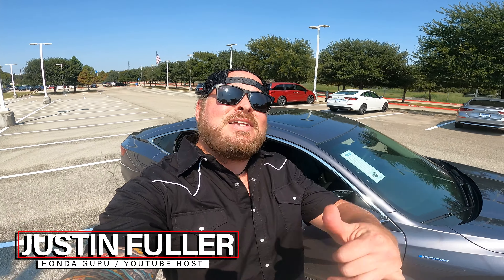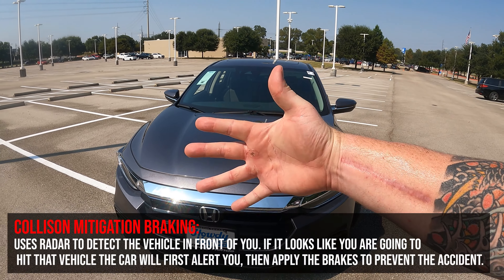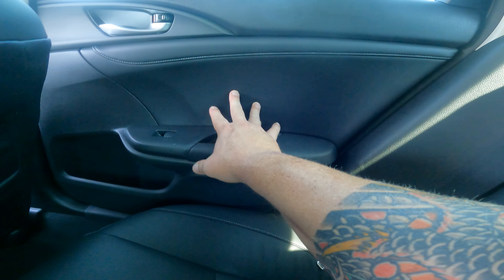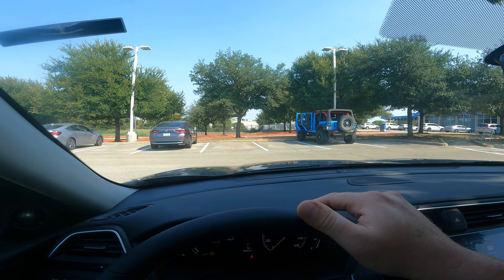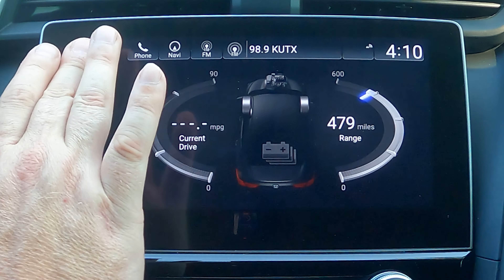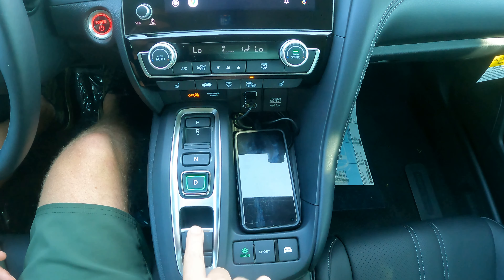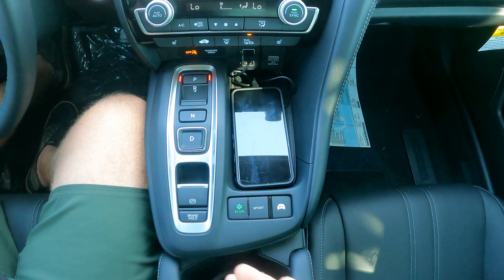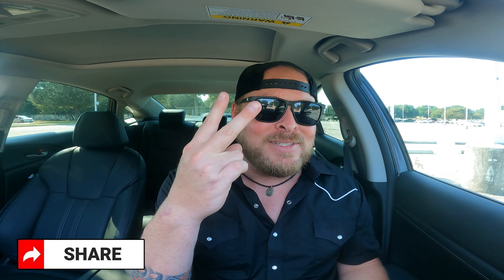2022 Honda Insight Touring Review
Join me as we review the 2022 Honda Insight Touring. We will compare it to Honda's Civic and Accord Hybrid. Then we will look at how it stacks up against vehicles like the Toyota Prius, Elantra Hybrid, and the Corolla Hybrid.

00:00 Intro
00:51 What's Under the Hood?
01:50 Horsepower Comparison
02:22 Miles Per Gallon Comparison
03:31 Trim Level Differences ~ EX vs Touring
04:15 The Walkaround
06:10 Trunk Space
07:00 Trunk Space Comparison
07:33 Second Row Comparison
09:03 Front Row Comparison
10:12 The Dash Layout
11:24 Steering Wheel Controls
16:58 The Touchscreen
21:09 Apple CarPlay & Android Auto
22:35 The Center Stack
24:44 The Backup Camera
25:52 Final Thoughts ~ All Comparisons